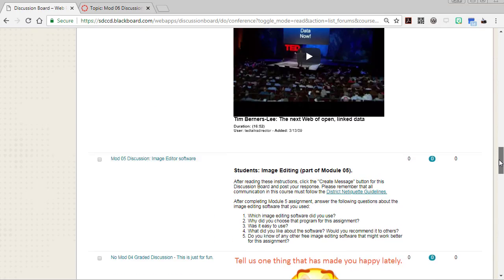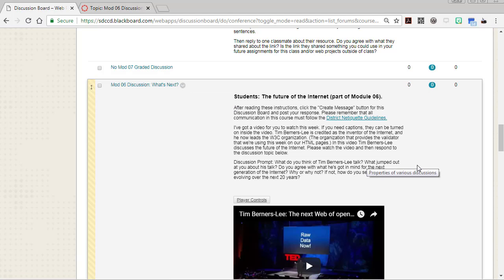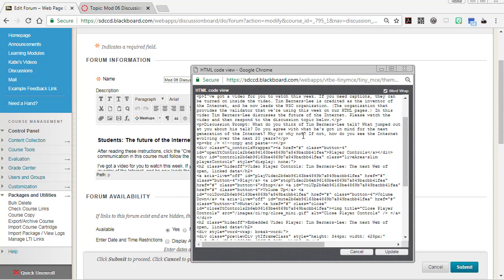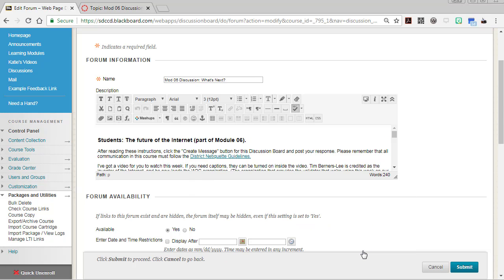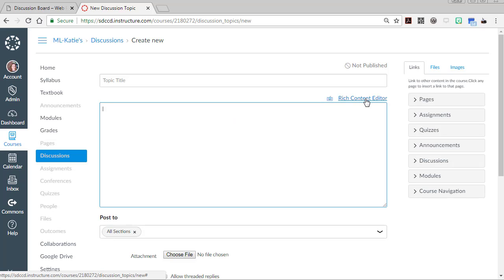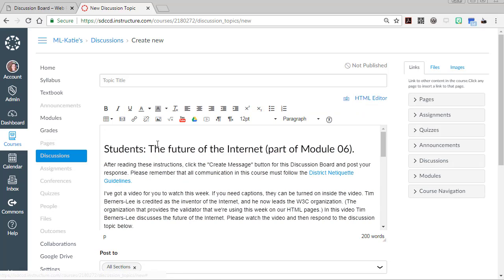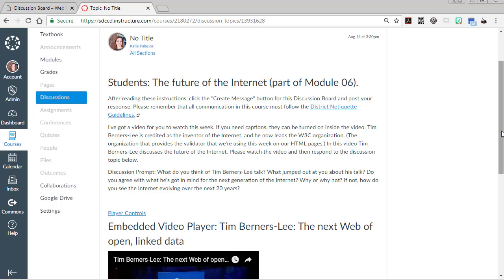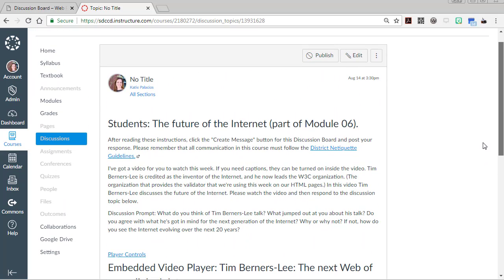Copy HTML markup from Blackboard to Canvas